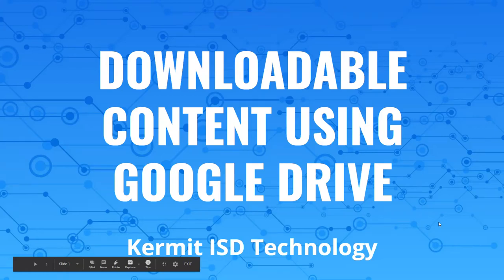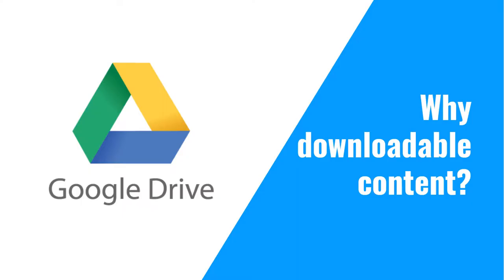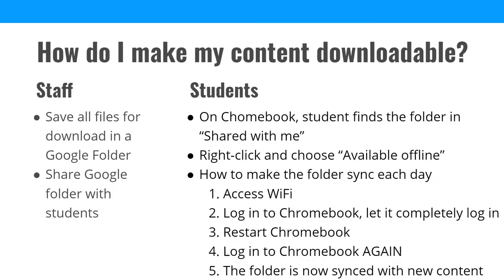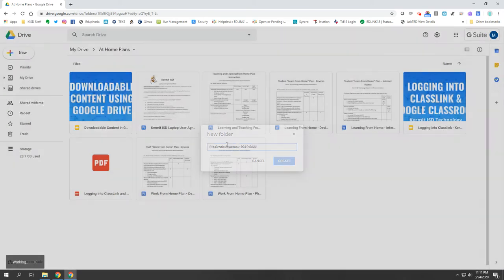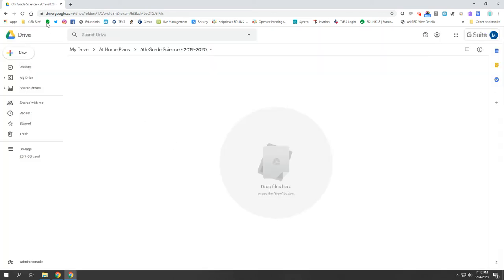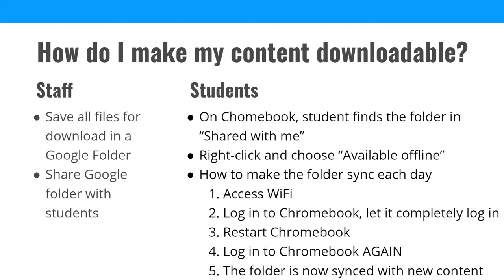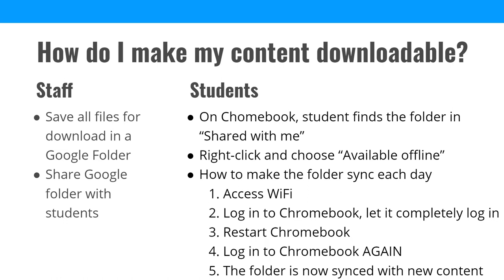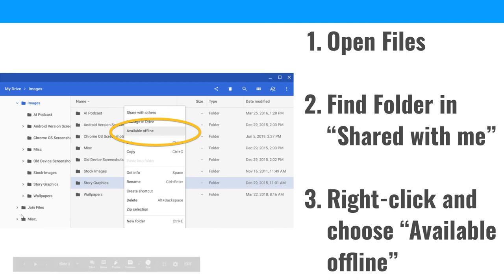Downloadable Content in Google Drive - Kermit ISD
Kermit ISD Teachers and Students can learn how to setup downloadable content for their courses using a Chromebook.